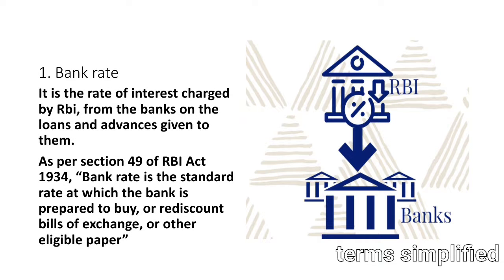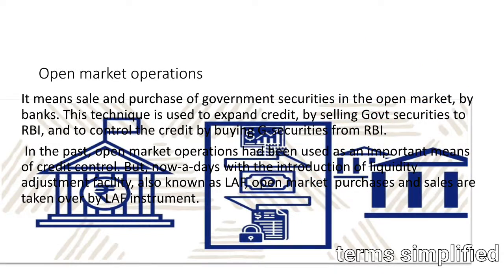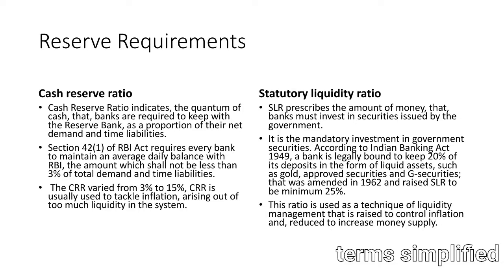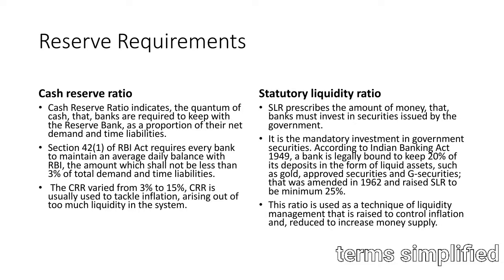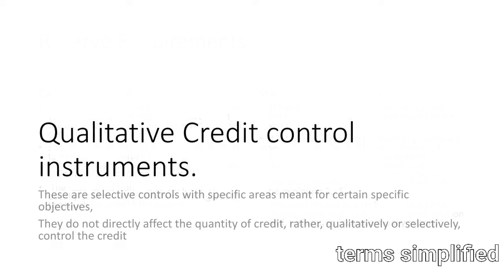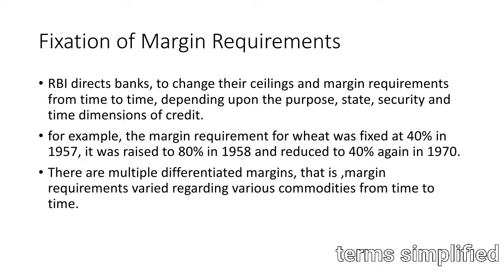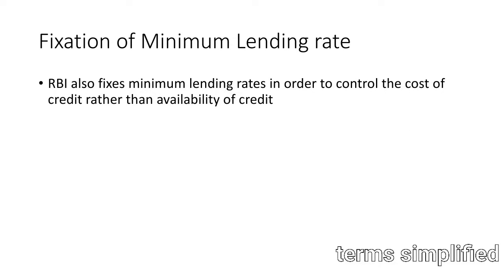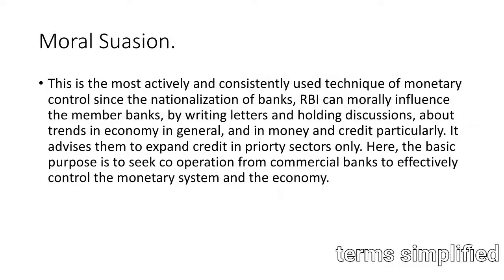credit control by central bank. simply explained. useful for ugc net exam.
reserve bank of india in hindi,functions of rbi,rbi grade b
financial news
monetary policy,government spending,fiscal policy economics